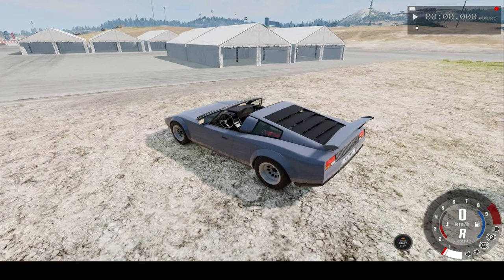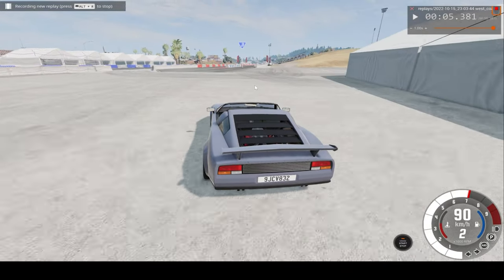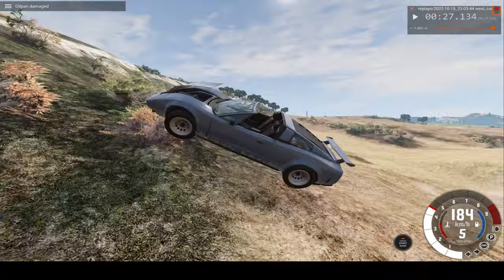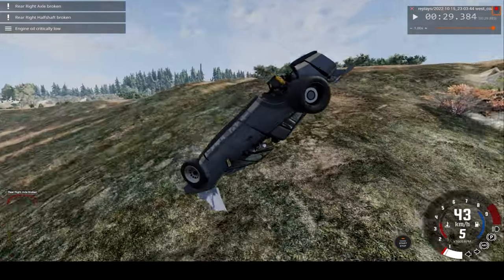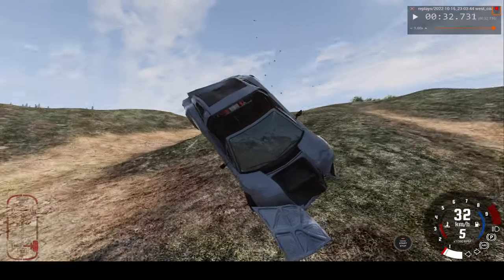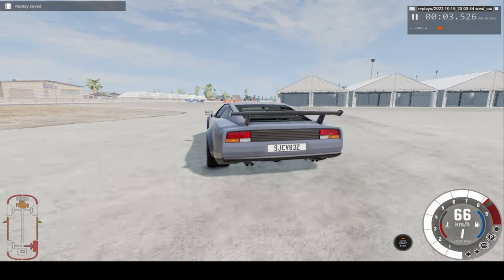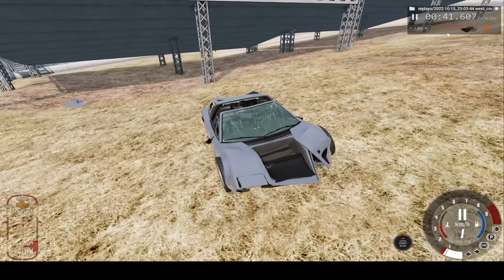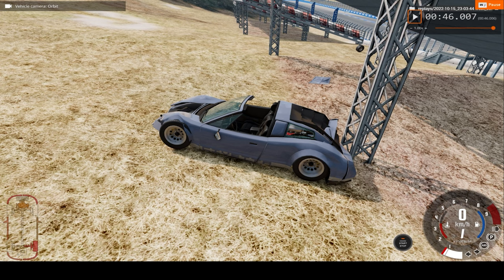CAR CRASH IN SLOW MOTION INTO A MOUNTAIN !! (BEAM.NG DRIVE)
REALSITIC CAR CRASH INTO A MOUTAIN !!! (BEAM.NG DRIVE)